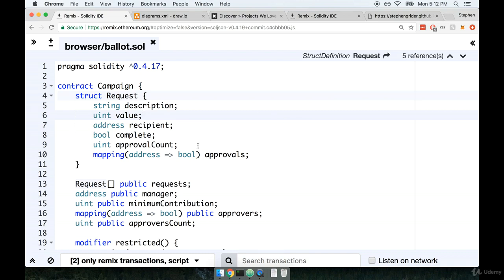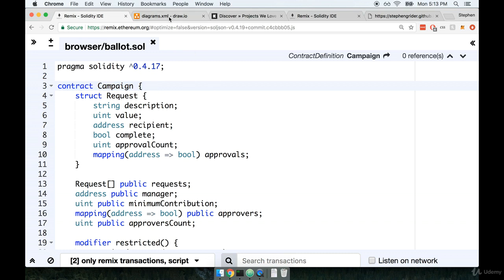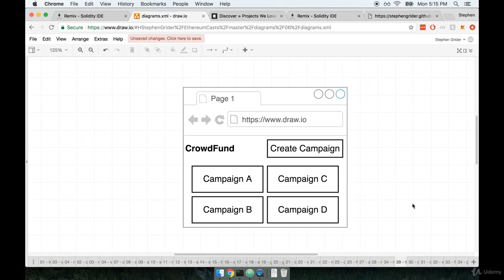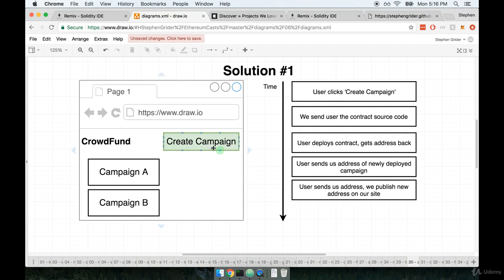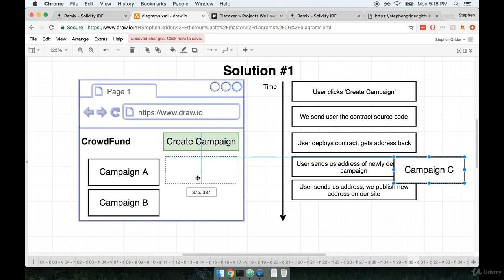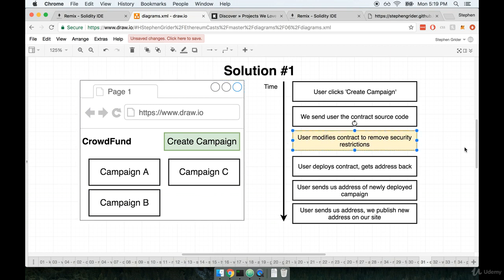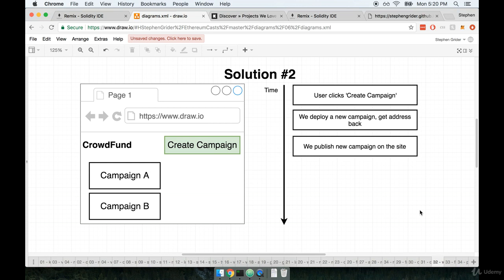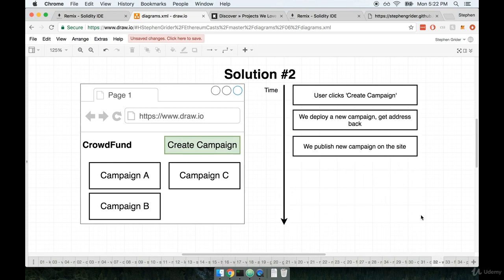Thinking about Deployment -- 25